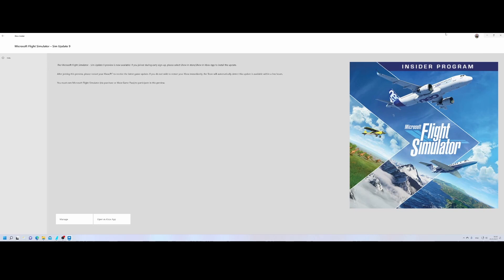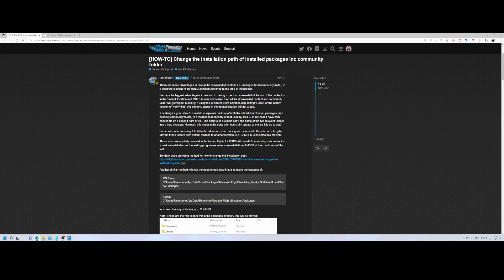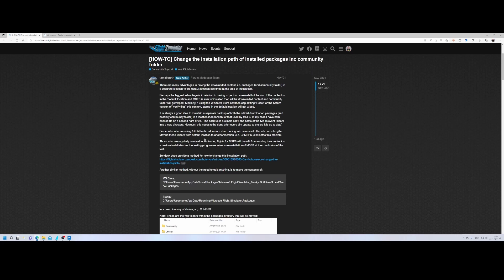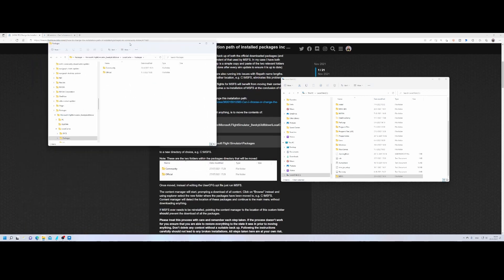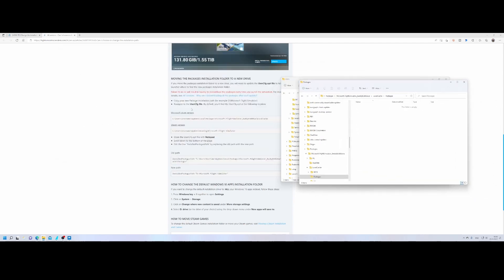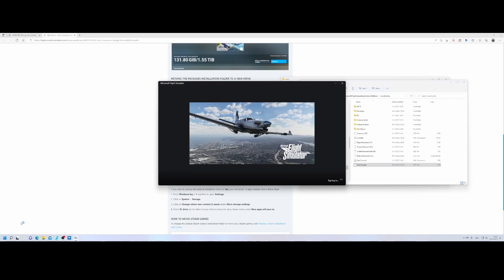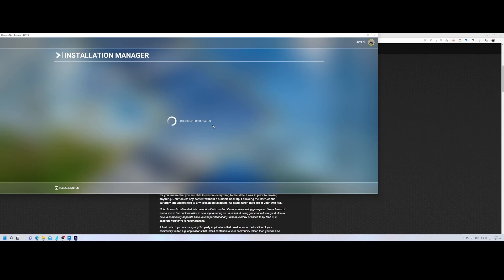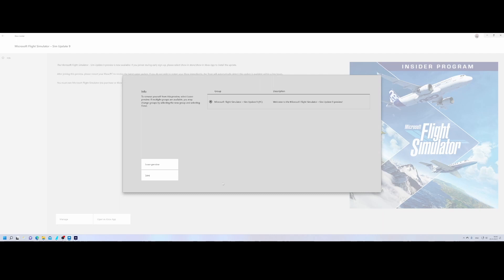Flight Simulator 2020 - How to - Leaving the beta program - without redownloading all the packages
It is almost time for Sim Update 9 and as part of this you need to make a decision: will I leave the beta program or will I wait to be removed. In both cases you need to take some counter measurements to prevent that you need to download 200+ GB due to the fact that in both cases MSFS will be installed from scratch which will empty the packages folder completely.

In this video I will show you which counter measurements you need to take to prevent this and explain how you can manually leave the beta program if you want.

WARNING: there is currently a known issue where you will loss your flight time if your leave the beta program and install Sim Update 8. It is recommended to wait with leave the beta until the official Sim Update is out which hopefully "keeps" the flight time.